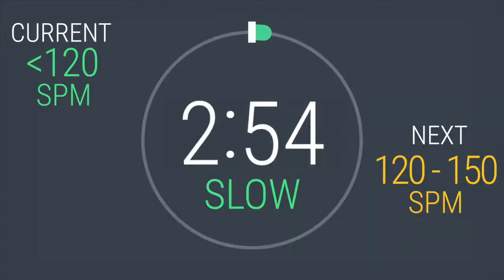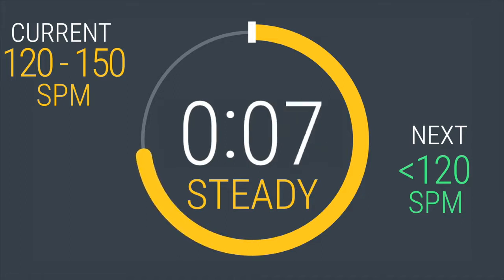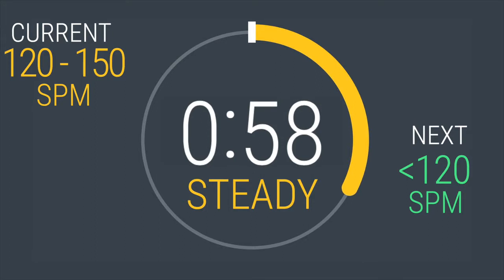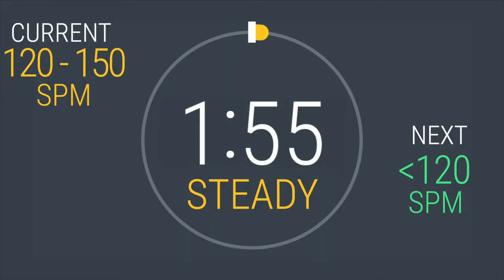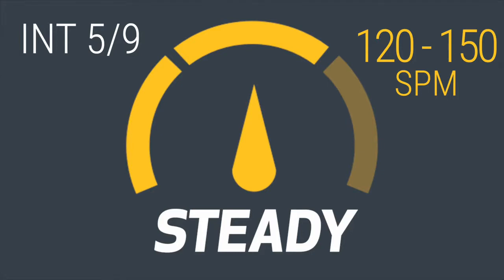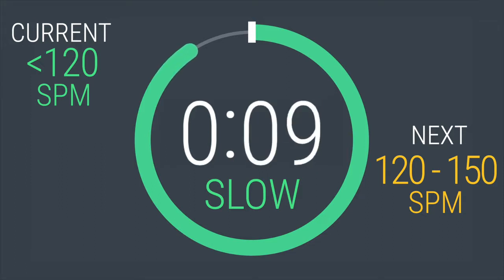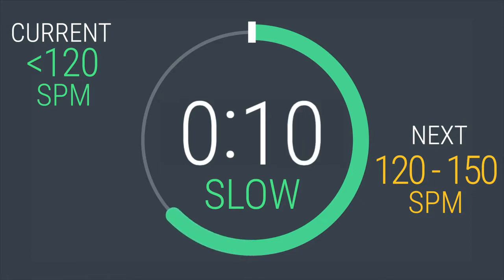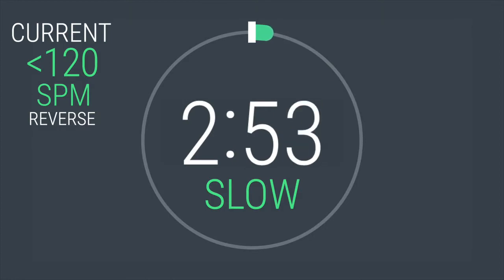25 min HIIT Elliptical Workout- Beginner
This Elliptical Workout is an audio-based workout.

The benefits of an elliptical machine

1. Boost your stamina and cardio capacity

Aerobic exercise, also known as cardio, is a key part of a balanced exercise routine. When you do aerobic exercise, your heart and lungs need to work harder to provide your muscles with more blood and oxygen.

The elliptical machine allows you to get a good aerobic workout, which can strengthen your heart, lungs, and muscles. This, in turn, can help build your stamina and endurance.

With an elliptical, you can perform both high-intensity interval training as well as steady-state cardio workouts.

2. Burn a lot of calories

If you’re looking for a way to crush your calorie burn in a short amount of time, jump on the elliptical. Depending on how much you weigh, this cardio machine can burn about 270 to 400 calories in 30 minutes. The lower end of the range represents a person weighing 125 pounds, while the higher end is for someone weighing 185 pounds.

Burning more calories than you consume can help you lose weight. To boost your calorie burn, consider increasing the intensity of your elliptical workouts.

3. Put less stress on your joints
When the elliptical hit the cardio machine scene back in the 1990s, runners with achy joints and overuse injuries rejoiced at the thought of being able to train their cardiovascular system while relieving some of the pressure on their joints.

Your knees, ankles, hips, and other joints can take a beating when running or doing other high-impact cardio exercises. Since your feet never lift off the pedals with an elliptical, this machine offers a low-impact type of cardio workout.

A 2014 study showed that an elliptical workout can significantly reduce weight-bearing compared to running, jogging, and similar workouts. In other words, with an elliptical, you can continue training without the wear and tear that comes with high-impact exercise.

4. Get both an upper and lower body workout

An elliptical machine with handles is one of the few cardio machines that can provide you with both an upper- and lower-body workout. The key to maximizing the upper-body benefits is to distribute your weight and resistance evenly. In other words, pump your arms just as fast as you’re moving your legs.

When done correctly, the elliptical can target your glutes, hamstrings, quads, chest, back, biceps, triceps, and core muscles.

5. Burn body fat

Due to its high-calorie burn ability, an elliptical can help you lose body fat and tone up your muscles in a shorter amount of time, especially if you focus on interval work. To maximize fat burning, you’ll need to focus on the intensity of your workouts.
Consider adding interval training to your elliptical workouts with a 2 to 1 ratio: 30 seconds of high-intensity work, followed by 15 seconds of recovery, or 60 seconds of high-intensity work, followed by 30 seconds of recovery. Do not stop moving your legs during the recovery periods. Continue to move the pedals, but at a slower pace.

6. Target specific leg muscles

You can change both the resistance and incline of the foot pedals on an elliptical. By doing this, you can target different muscles in your lower body including your quads, glutes, hamstrings, and calves.

By increasing the incline, you may feel the backside of your lower body burning. If you adjust the foot pedals lower, you may feel your quads working harder. Plus, since the foot pedals go in reverse, you can change the direction of your stride and focus more on your hamstrings and glutes.

7. Improve your balance

Weight-bearing exercise can help strengthen your bones. But did you know it can also improve your balance? If you stand up straight and let go of the elliptical handles, you can target your core muscles and work on your balance.

Just make sure the resistance and incline are set at a manageable level so you can use the elliptical machine safely without using the handles.

8. Maintain fitness after injury

If you’re nursing an injury and can’t participate in your regular physical activities, working out on an elliptical can be a great way to build or maintain your fitness. Since it’s a low-impact exercise, it puts a lot less stress on your joints than high-impact workouts, like running, jogging, or jumping.

Working out on an elliptical after an injury may help you regain full range of motion. It can also help strengthen your muscles and joints while taking the stress off of the injured area.

9. Enjoy a variety of options

Elliptical machines usually offer a variety of pre-programmed exercise routines that mimic hill-climbing, internal training, and other customizable options that help you get the type of workout you want.

Alright, let's burn fat with this Elliptical Machine Workout